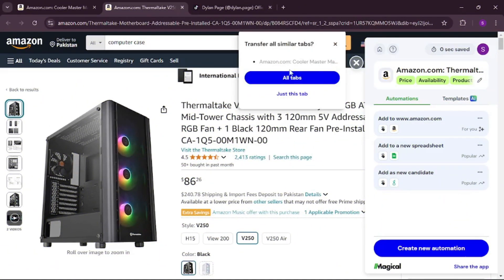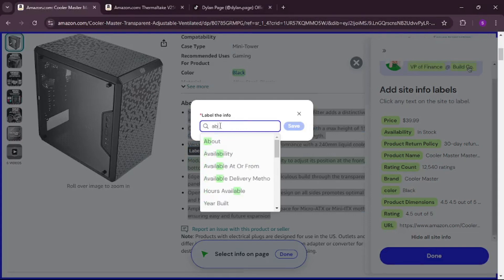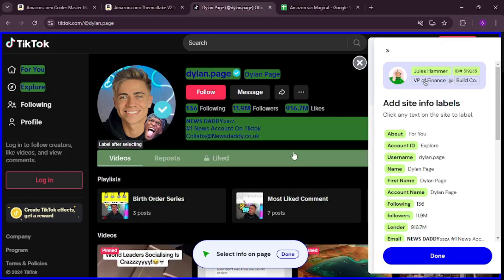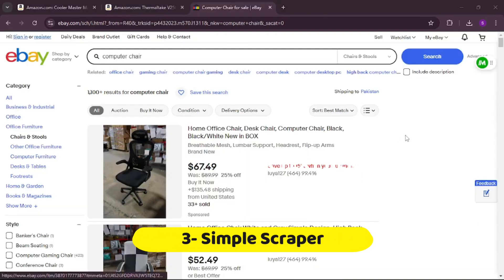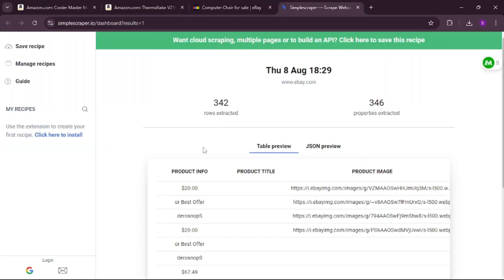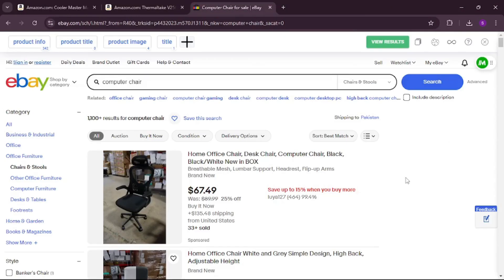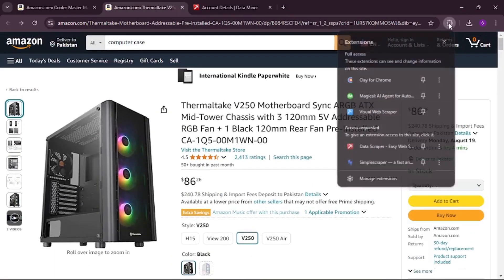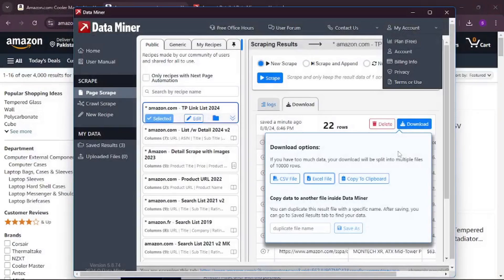Scrape Data from Anywhere - 5 FREE Web Scraping Tools (Step by Step Tutorial)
We will go over 5 web scraping Chrome Extensions with implementation that will help you convert a whole website with thousands of pages into structured data files for further cleansing and analysis into excel or databases.

Timeline:
00:00 Introduction
00:34  Magical
04:05 Clay
05:31 Simple Scraper
07:58 Visual Web Scraper
09:52 Data Miner